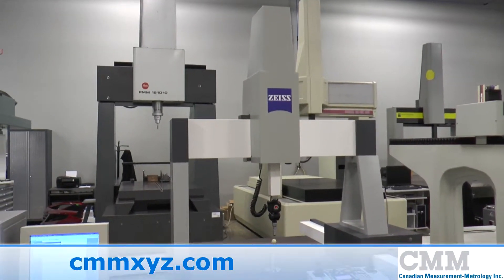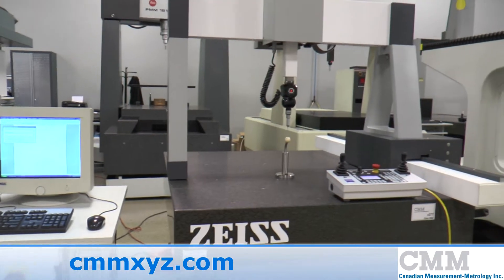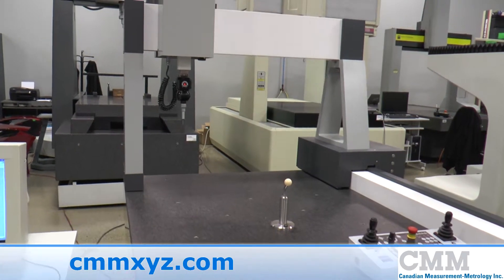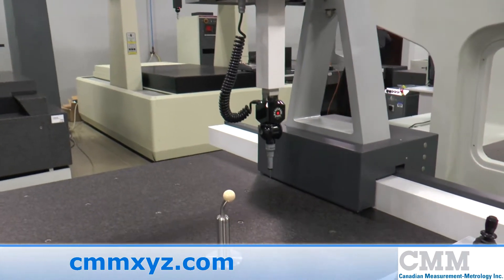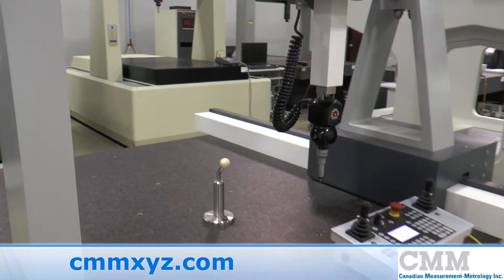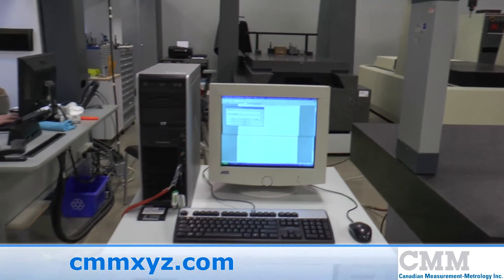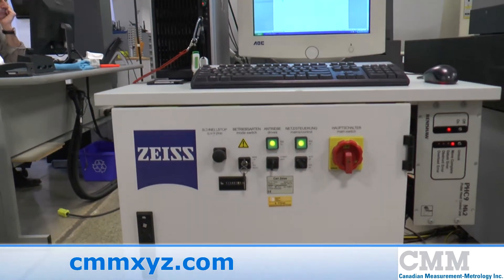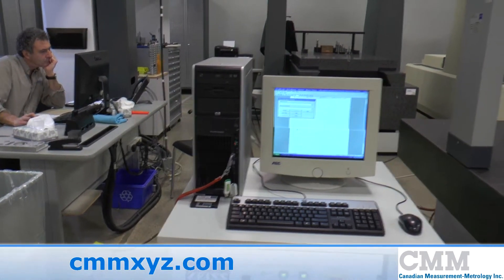Used Zeiss C100 2840 CMM For Sale | CMM Inc.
Looking for a used CMM? This Used Zeiss C100 2840 CMM is just one of the many used measuring machines we have available.

Zeiss C100 CMMs are designed for those needing a small, economical, high-precision system. The Zeiss C100 has a compact ergonomic design and is built with thermally insensitive ceramic technology for guaranteed accuracies. Rotating through 720 different angles, the Renishaw Probe system adds to this systems versatility and ultimate flexibility.

PCDMIS CAD 2013 is a powerful and flexible measuring software making it easy for both programmers and operators to use to their advantage.  PCDMIS measuring software was the first measuring software to integrate CAD in the measurement process. On-going development improves those links and helps synchronize the operations of design, manufacturing and quality. CAD functions include manipulating models by mirroring, adding layers, removing, hiding and changing entities and adding grids.  Using either Direct CAD Interface (DCI) or Direct CAD Translator (DCT) technologies you can link directly to your CAD/CAM software. This Zeiss C100 CMM is configured for many manufacturing applications.